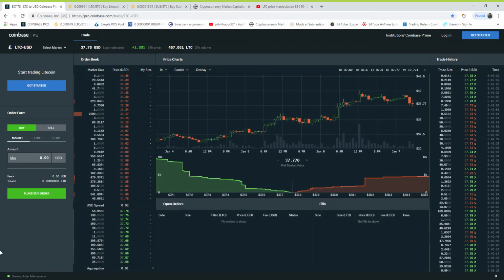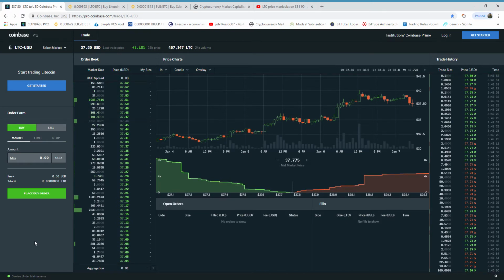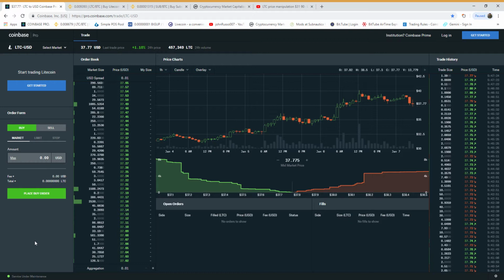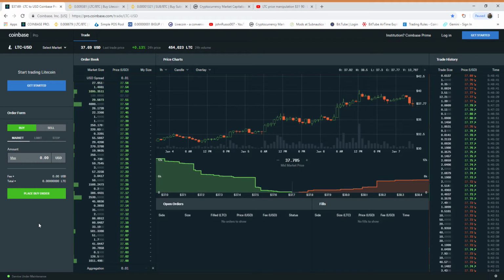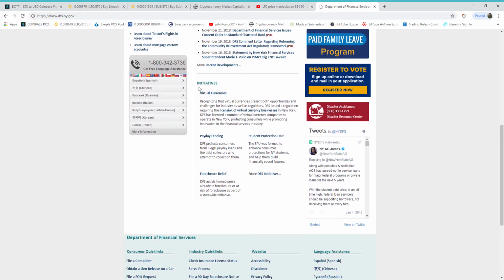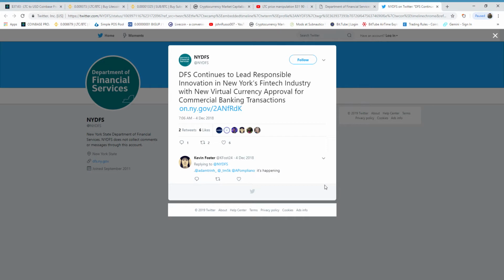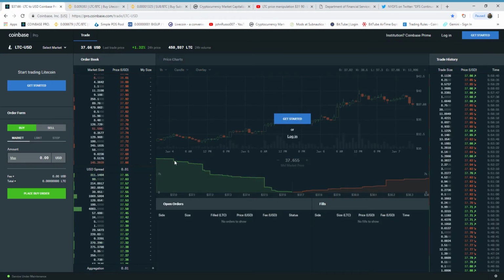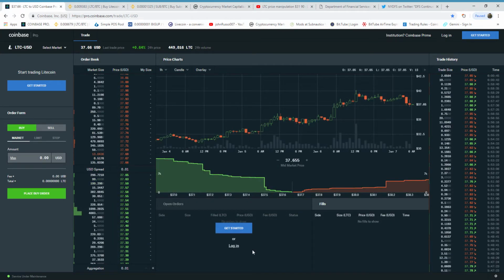LTC price manipulation $37 72 · LTC to USD Coinbase Pro 1 7 2019 5 45 25 AM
LTC price manipulation and how to stop it.